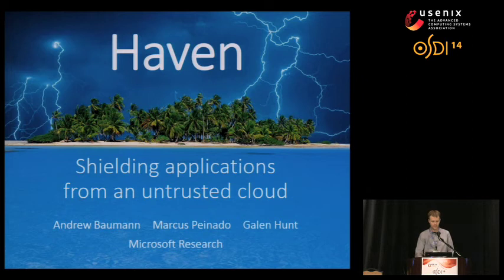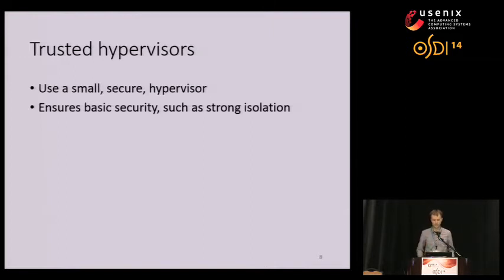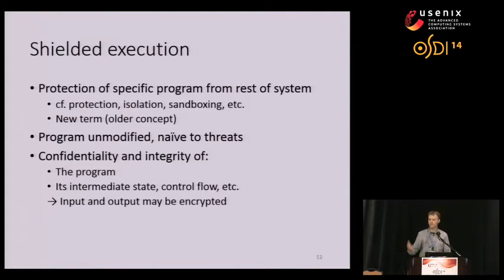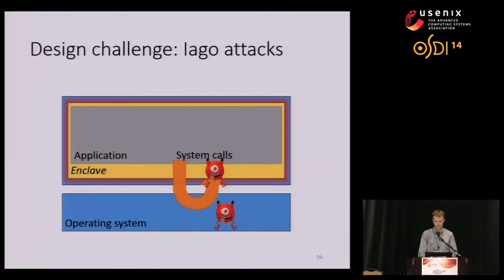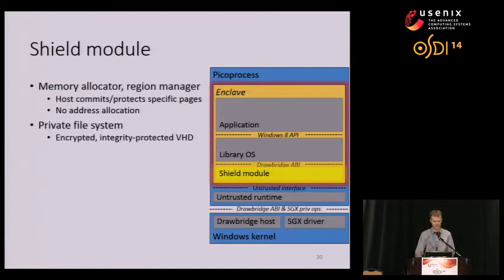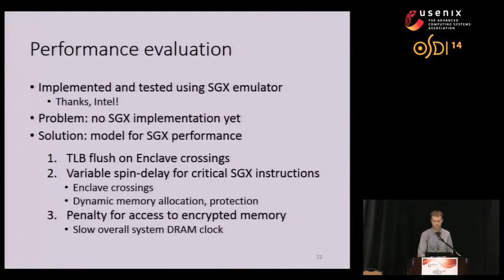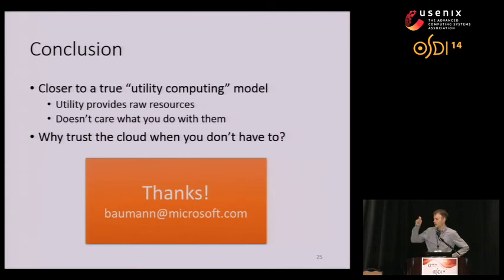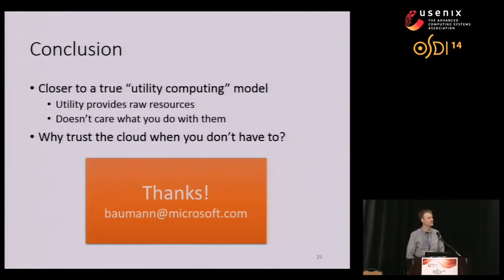OSDI '14 - Shielding Applications from an Untrusted Cloud with Haven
Shielding Applications from an Untrusted Cloud with Haven

Andrew Baumann, Marcus Peinado, and Galen Hunt, Microsoft Research

Today's cloud computing infrastructure requires substantial trust. Cloud users rely on both the provider's staff and its globally-distributed software/hardware platform not to expose any of their private data.

We introduce the notion of shielded execution, which protects the confidentiality and integrity of a program and its data from the platform on which it runs (i.e., the cloud operator's OS, VM and firmware). Our prototype, Haven, is the first system to achieve shielded execution of unmodified legacy applications, including SQL Server and Apache, on a commodity OS (Windows) and commodity hardware. Haven leverages the hardware protection of Intel SGX to defend against privileged code and physical attacks such as memory probes, but also addresses the dual challenges of executing unmodified legacy binaries and protecting them from a malicious host.